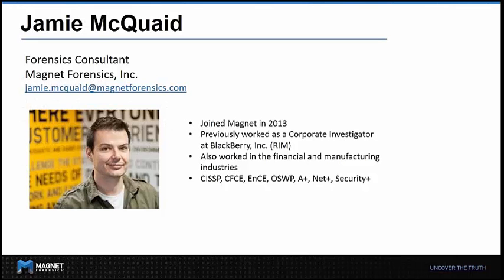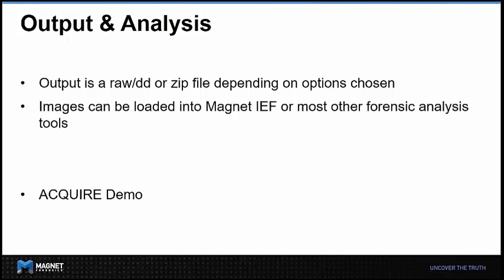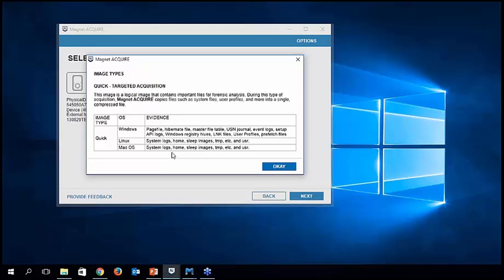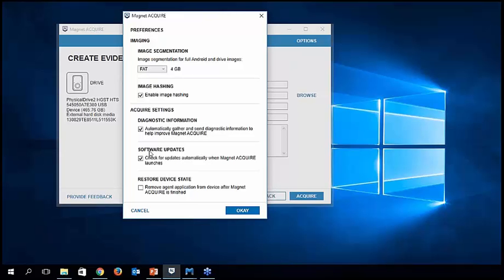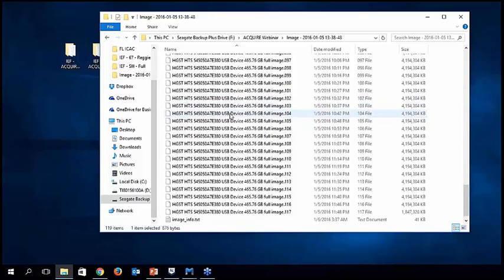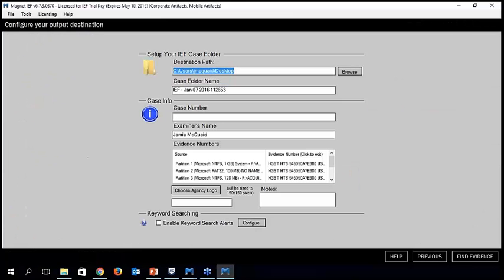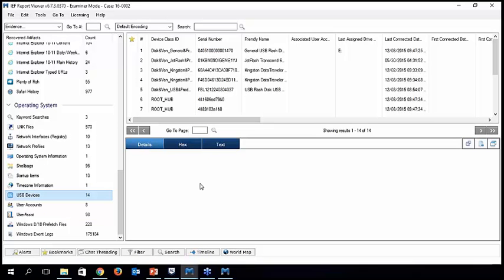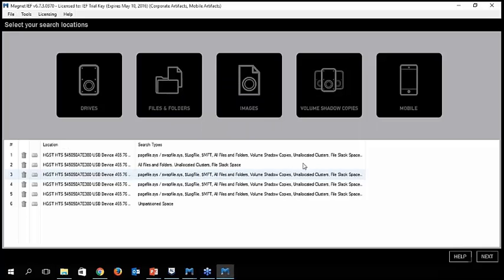Computer Forensics: How to Image a PC using Magnet ACQUIRE 2.0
With the release of Magnet ACQUIRE 2.0, we’ve added support for acquiring computer and USB devices. This will allow examiners to acquire evidence from PCs and removable media in the same tool that they acquire mobile devices. Unlike the two (quick and full) acquisition methods used with smartphones, Magnet ACQUIRE 2.0 offers examiners the choice between three different methods for PC acquisition, which we’ll review later on.  With these choices, you’ll be able to set the parameters of your search from the very beginning, saving you time and space on your system.

Magnet Forensics is a global leader in the development of digital forensics software that acquires, analyzes and shares evidence from computers, smartphones and tablets.

Magnet Forensics has been helping examiners and investigators fight crime, protect assets and guard national security since 2009. Magnet Forensics has become a trusted partner for thousands of the world’s top law enforcement, government, military and corporate organizations in over 92 countries.

Court-admissible evidence recovered by Magnet Forensics tools has been used to support a wide-variety of investigations including cybercrimes, child exploitation, terrorism, human resource disputes, fraud, and intellectual property theft.

Specialties
Digital Forensic Software, Data Recovery, Internet Artifacts, Computer Forensics, Mobile Forensics